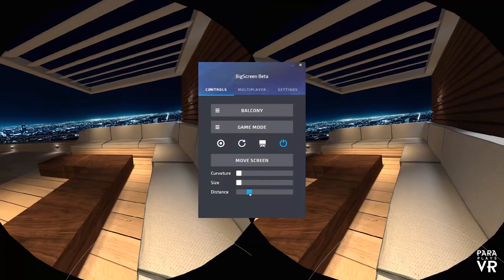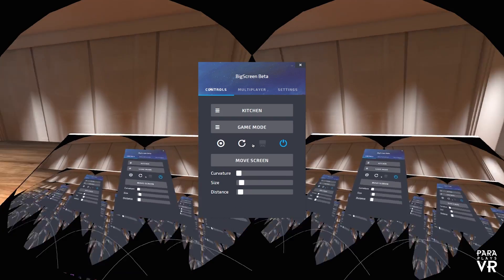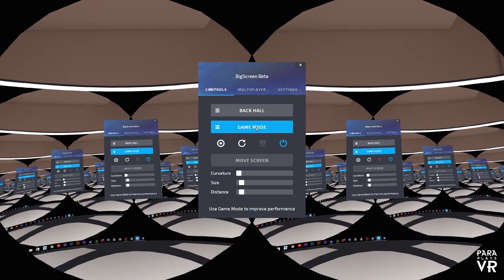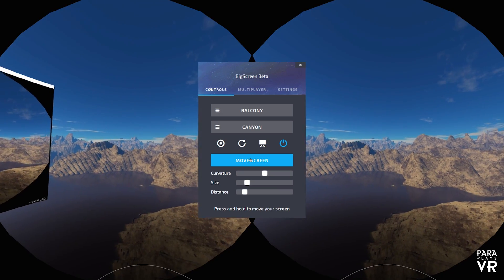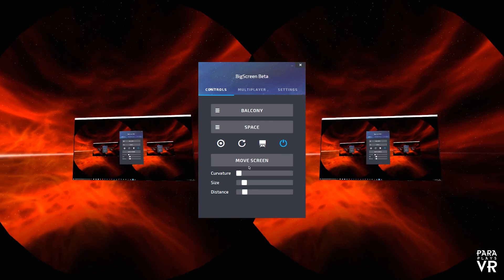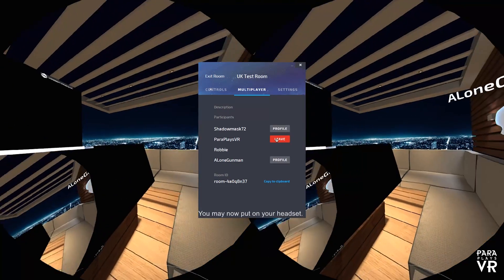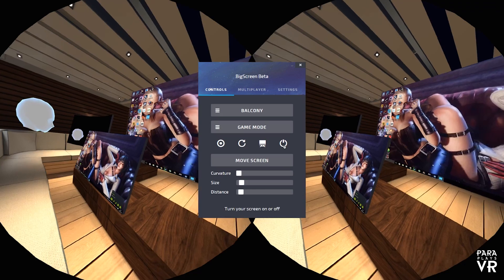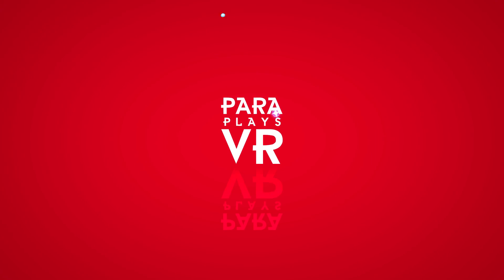ParaPlaysVR ►BIGSCREEN Beta Share your desktop with friends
"NEW VR Channel ► Box of Demons VR - Link here."
“BigScreen combines the power and utility of your desktop computer, with the limitless and immersive presence of VR, to create a one-of-a-kind social experience”
Upload

“That ability to display whatever I want, in whatever size, shape and placement I prefer, that has me the most excited about virtual reality.”
Polygon

“An important step toward turning VR from a once-in-a-blue-moon experience into something you use every day”
Engadget

With BigScreen, you can have a Virtual Reality LAN party.

Use your Windows desktop on massive screens in a virtual space where you can hangout with friends, watch movies, and even play video games together.
Features
Play your favorite games, including games on Steam, on massive screens in VR.
Watch anything you can see on your desktop screen - Twitch, Netflix, YouTube, even VLC - on IMAX-size screens
Choose and customize your screens, from small 30-inch screens to curved 65-inch TVs or wall-sized 20-foot displays.
Adjust your screens to the perfect height, position and curvature for ergonomic comfort.
Choose environments from outer space to a luxury apartment
Multiplayer Features
Private or Public rooms for multiplayer, supports 1-4 players
Cross-platform support for Oculus Rift and HTC Vive
Low-latency positional audio chat
Private & encrypted screensharing in VR
Coming Soon
Shared desktop audio
Customizable avatars
Vive controller support
More environments
Better performance